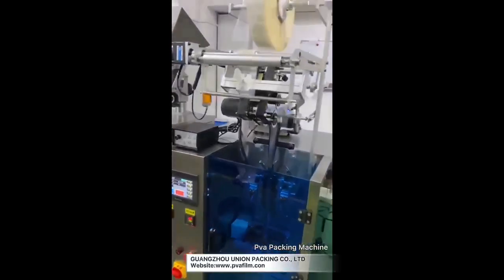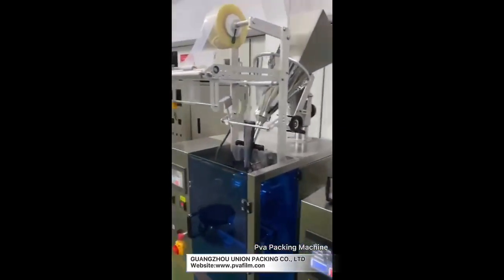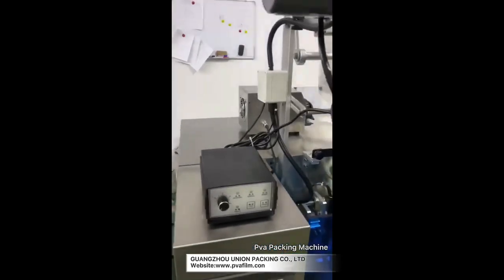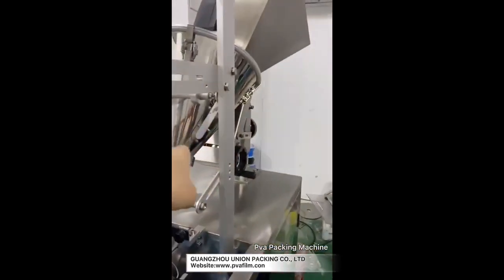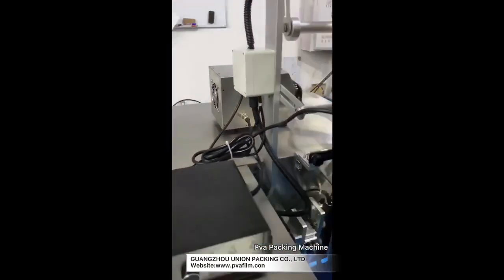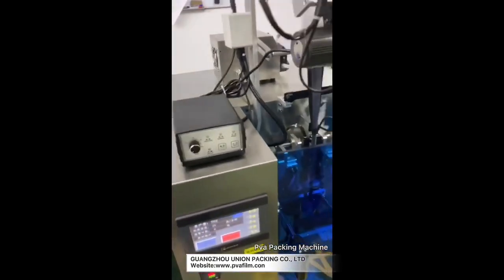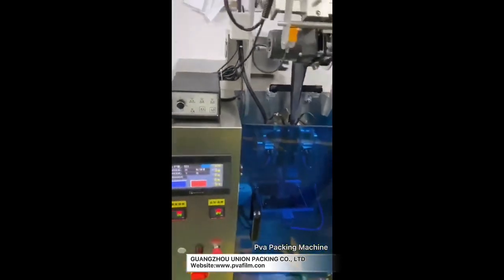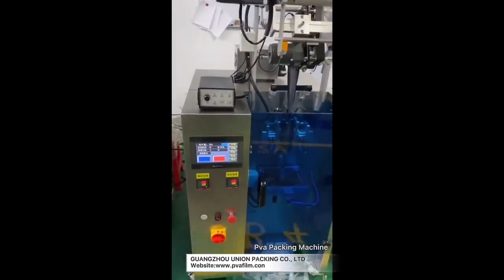Water soluble polyvinyl film with cold water soluble pva making machine Packing Machine video!